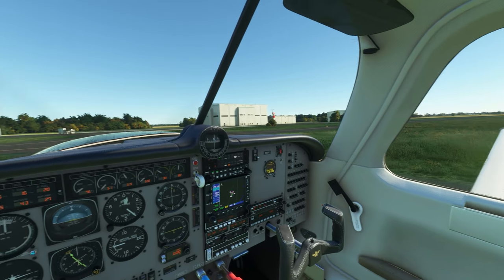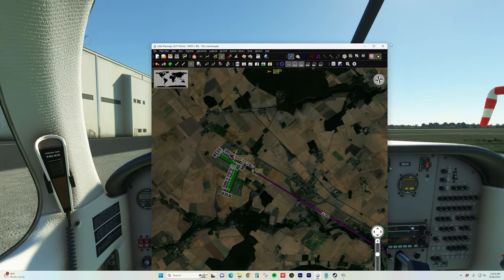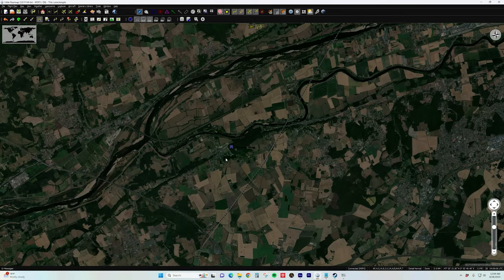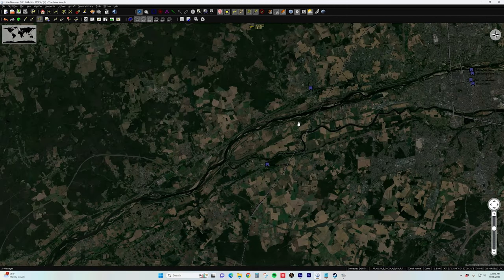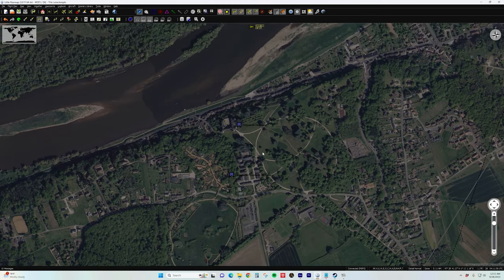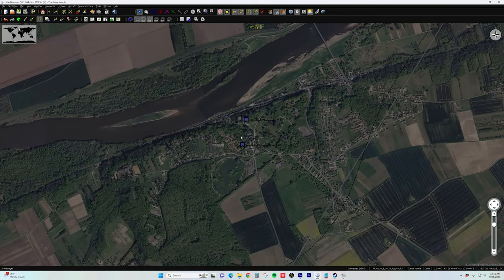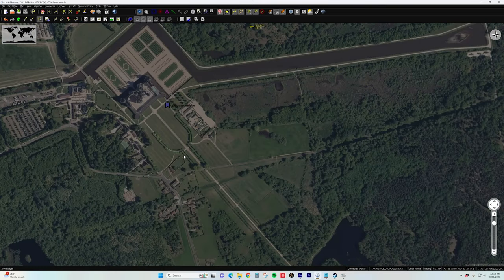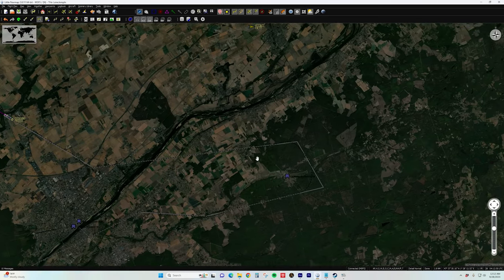MSFS French Chateau Mega Tour in the Mooney M20R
Join us for the ultimate sightseeing tour of all the major chateaux along the the Loire River valley in central France.  We'll learn about the history of the homes and their residents, enjoy some beautiful landscape and scenery, and unpack all the freeware addons available for the sites.